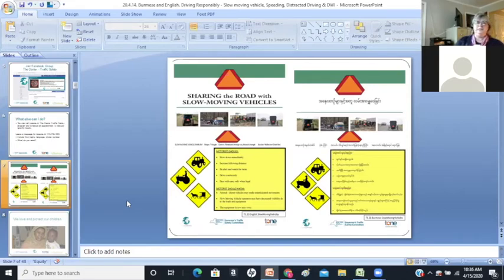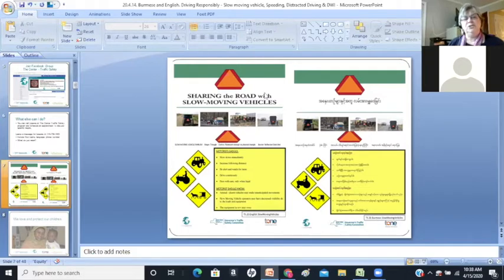Slow moving Vehicles